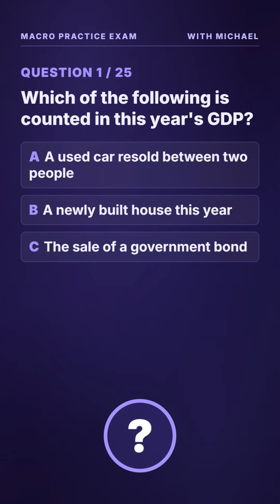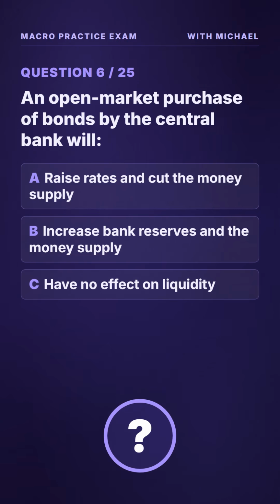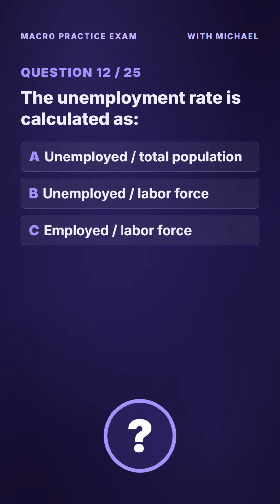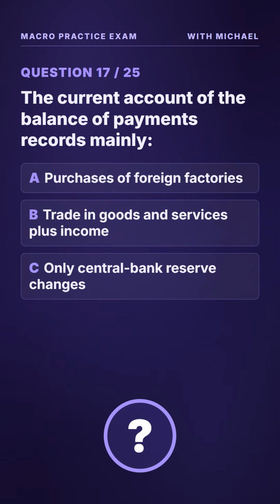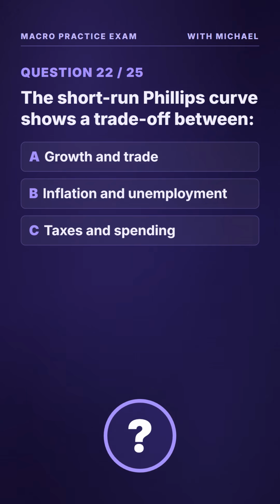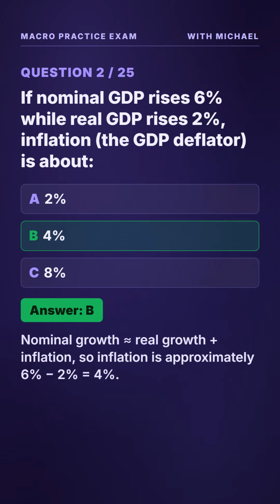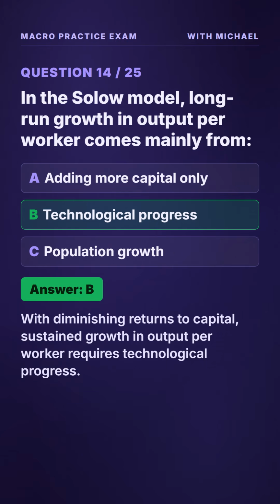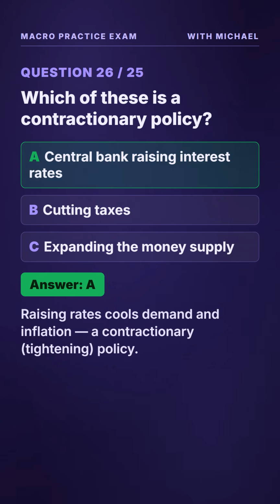Macro Practice Exam #1 — 25 Questions · Can You Score 25/25?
Test yourself! 25 mixed macroeconomics questions, 10 seconds each. Full answers and explanations at the end. Drop your score in the comments!

Macro Economics with Michael.